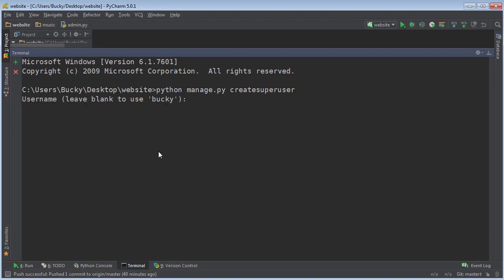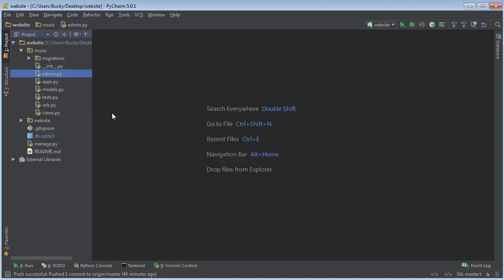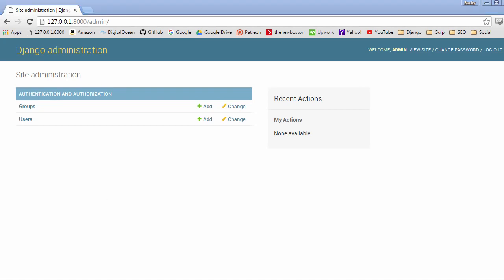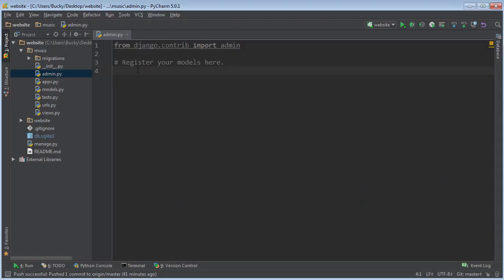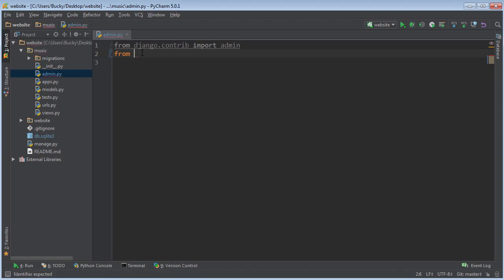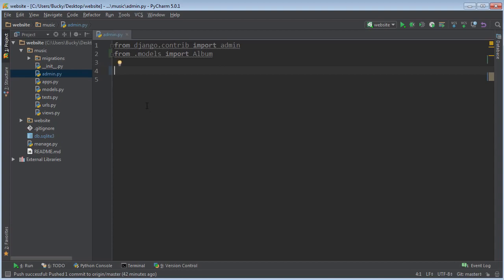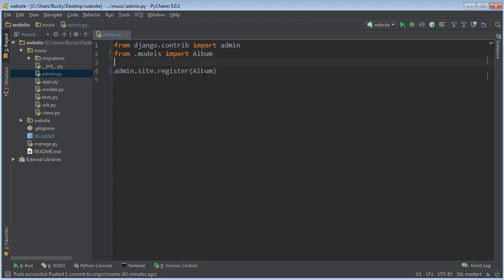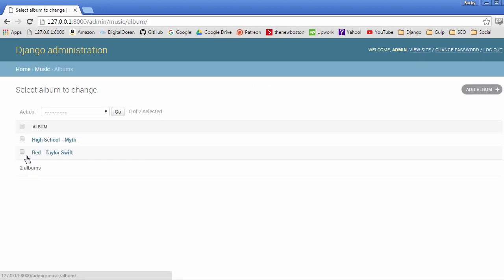Django Tutorial for Beginners | Lesson 11 - Admin Interface